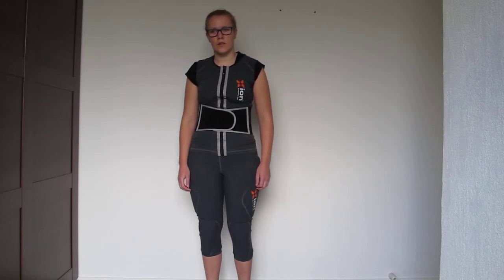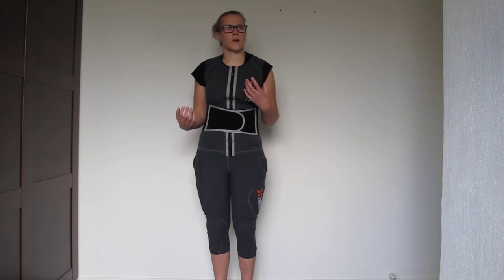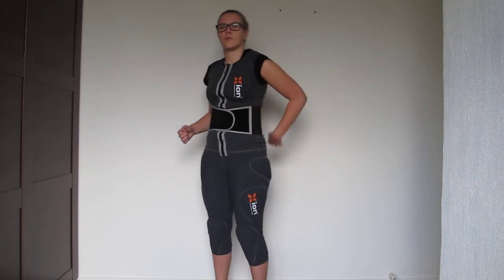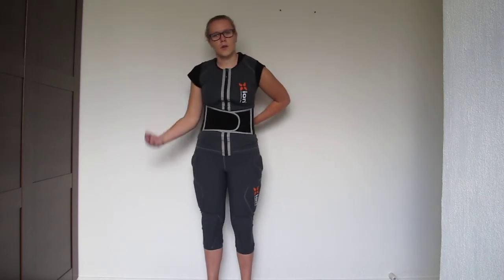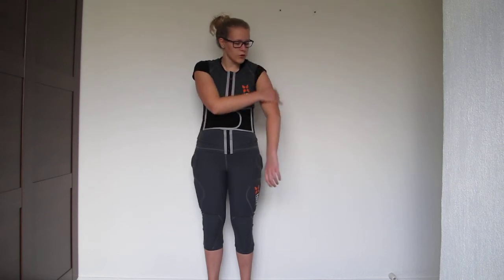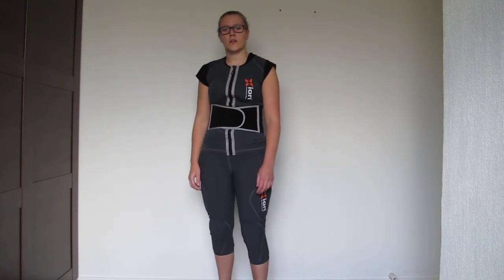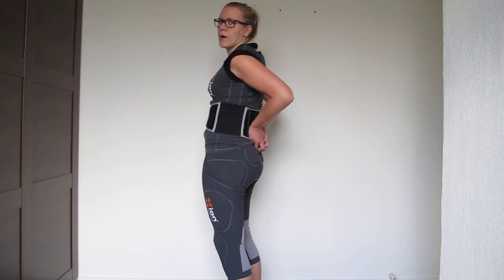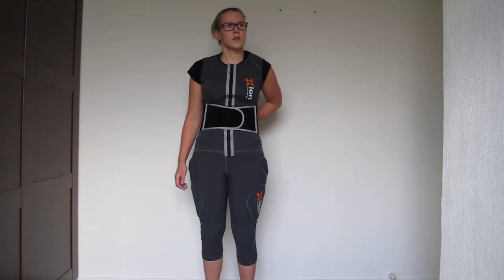Xion Protective Gear Vest Freeride Women Review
This is an older review we moved over from Vimeo
Help Our Dream Thrive By: